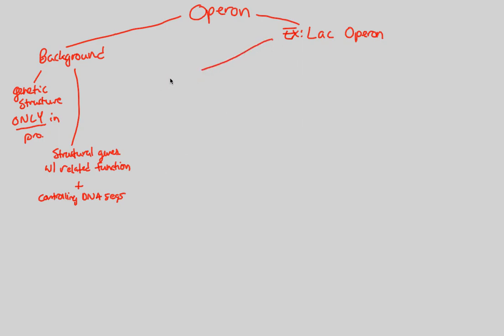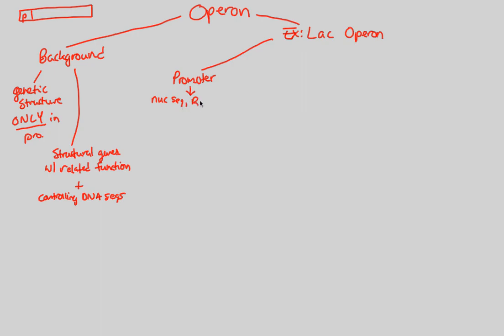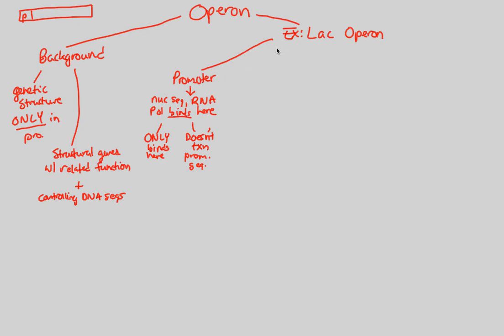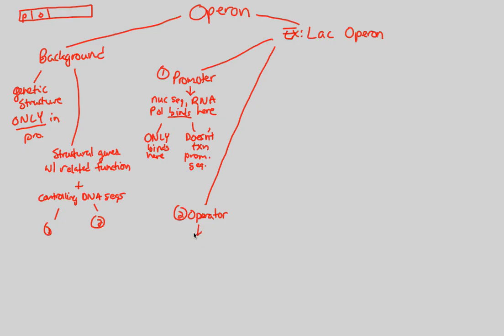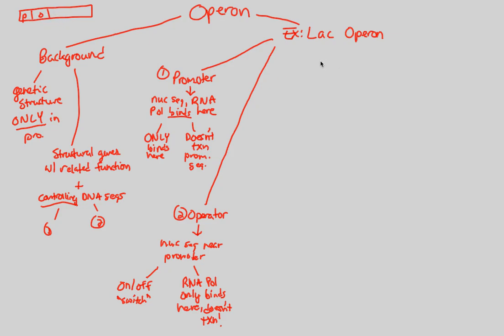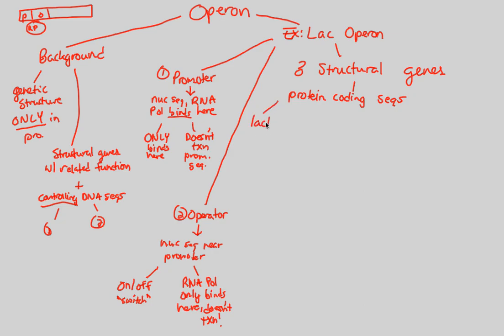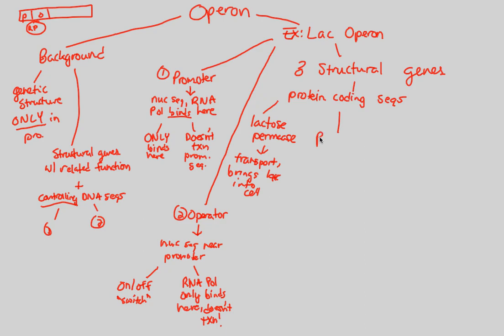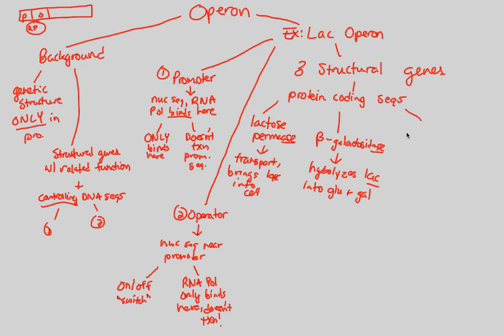Gene Regulation - Operon | BIALIGY.com